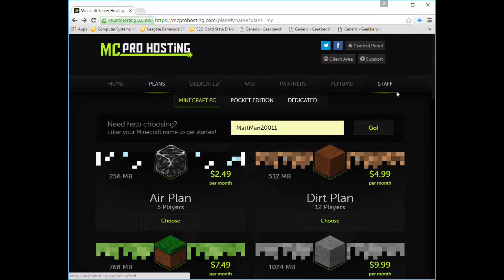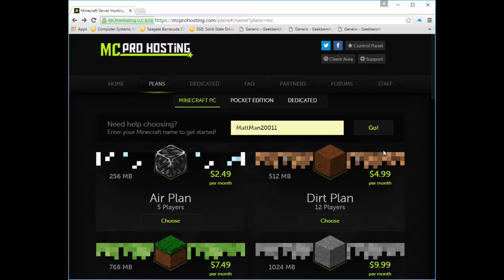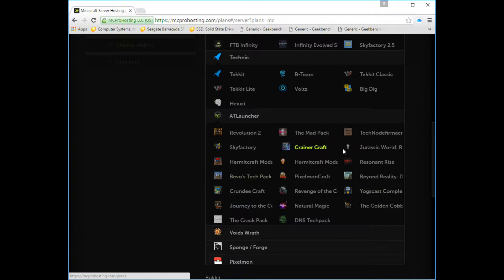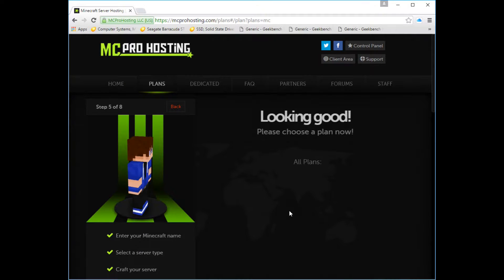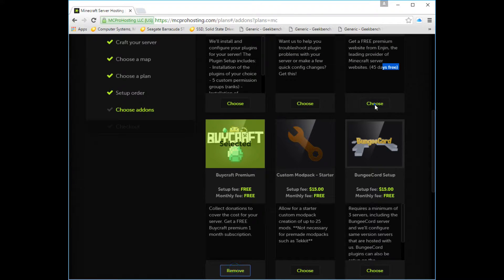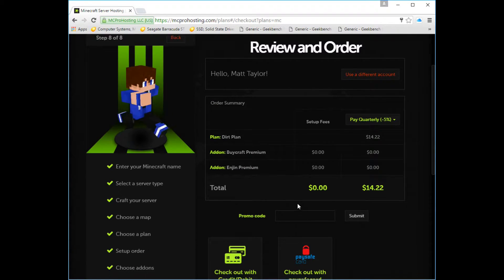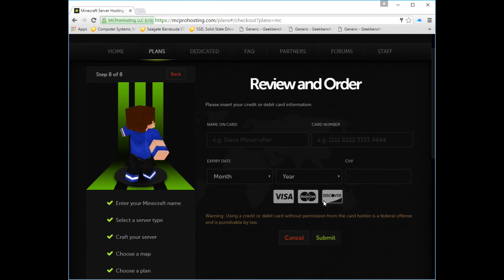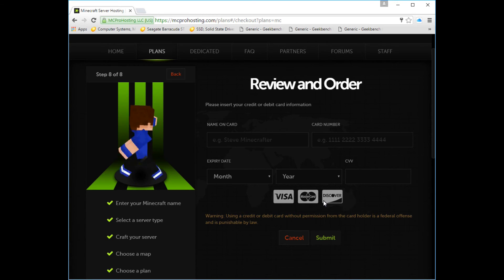How to Make a Minecraft Server with MCProHosting